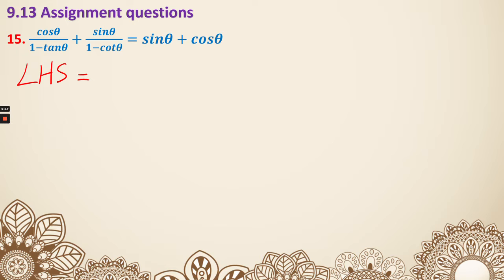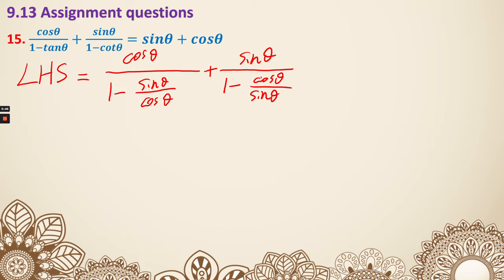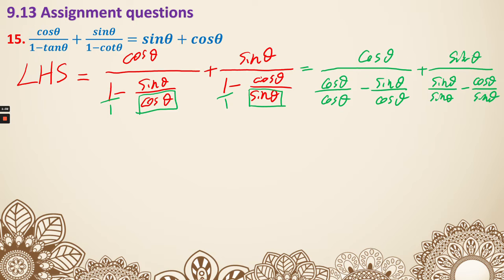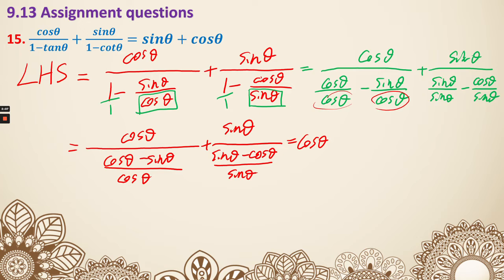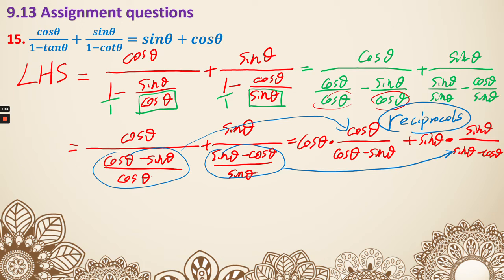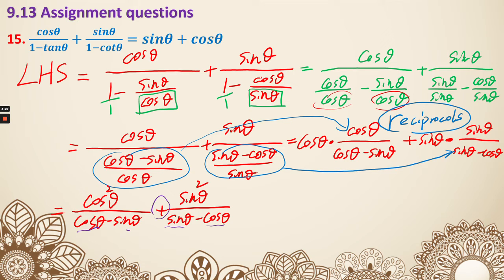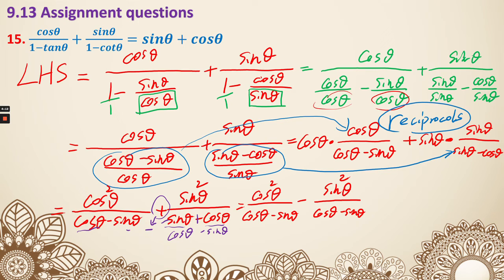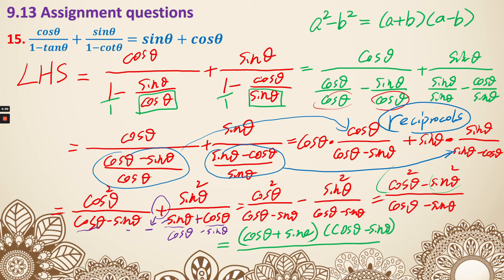S2H-9.13 Question #15 - Hard Trig Identity Question